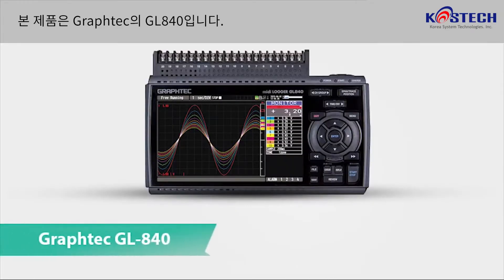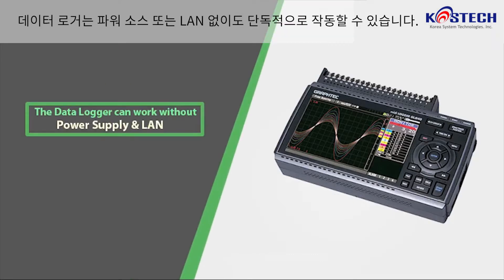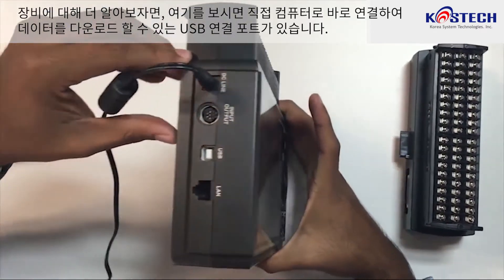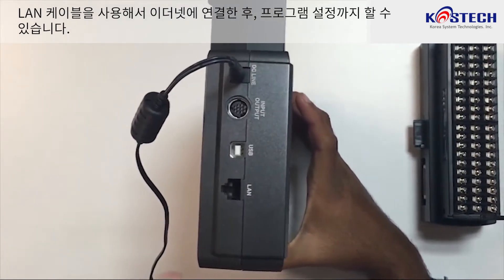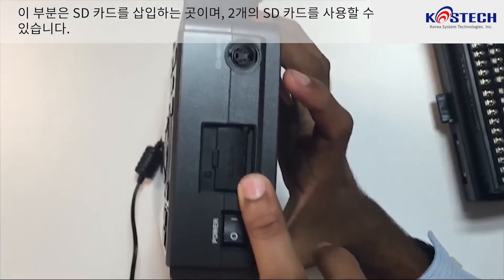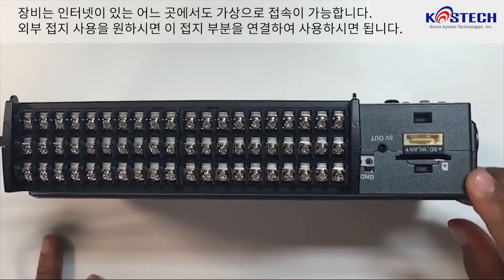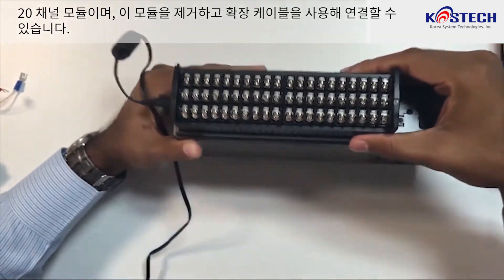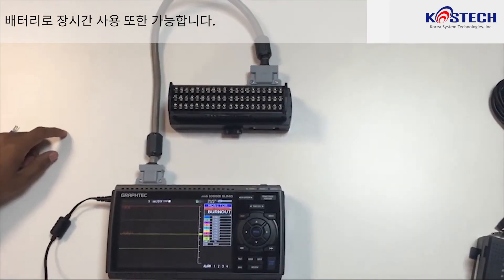왜 국민 데이터로거로 불리는 줄 알아? 그라프텍 GL840｜M&C 코스테크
GL240 데이터로거의 상위 버전인 GL840!
기본 20채널로 시작해 최대 200채널까지 확장 가능!
작은 체형으로 측정 가능한 가지 수는 자그마치 11가지..!
** 제어계측 공식 블로그 바로가기

영상 우측 하단의 톱니바퀴를 클릭 후 품질을 1080pHD로 클릭하여 보시면
더욱 선명하게 보실 수 있습니다.